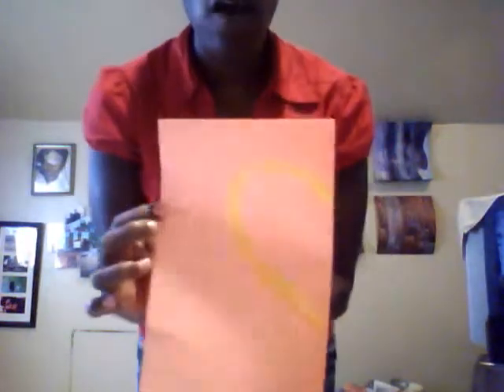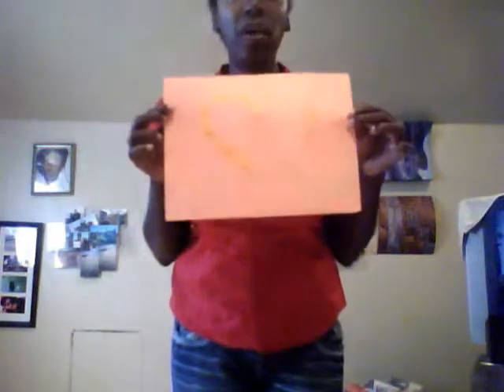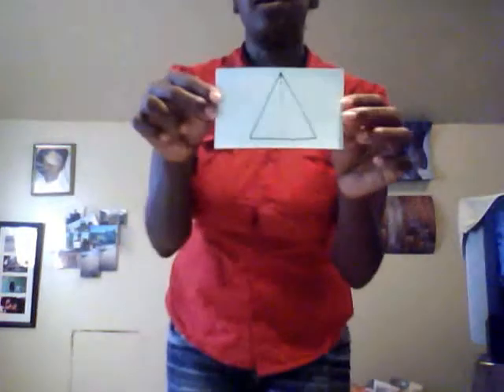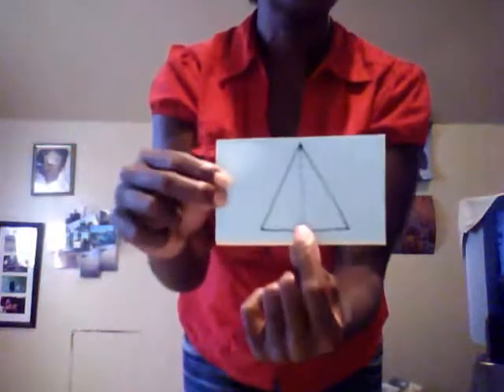Individual Lesson Taught 2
This lesson is about symmetry.